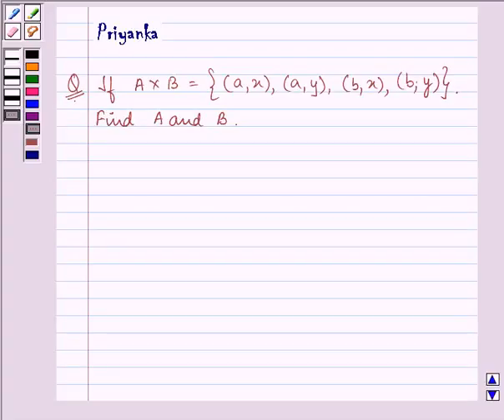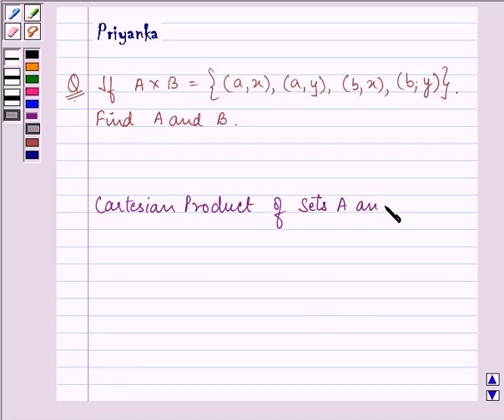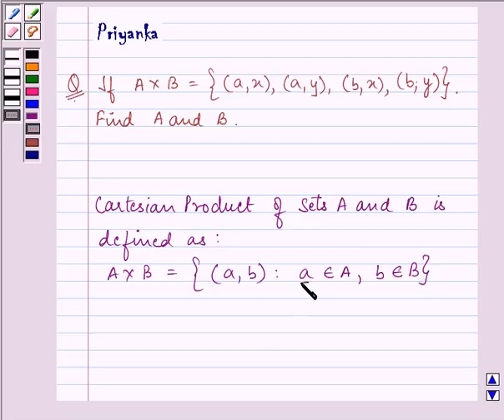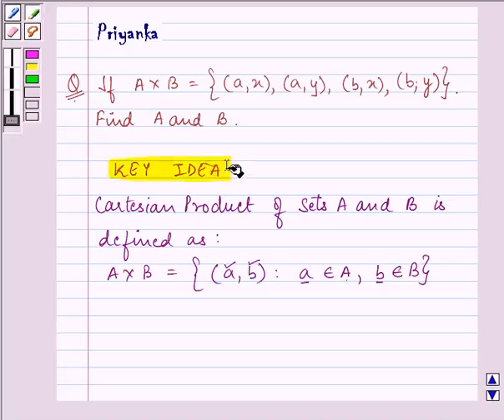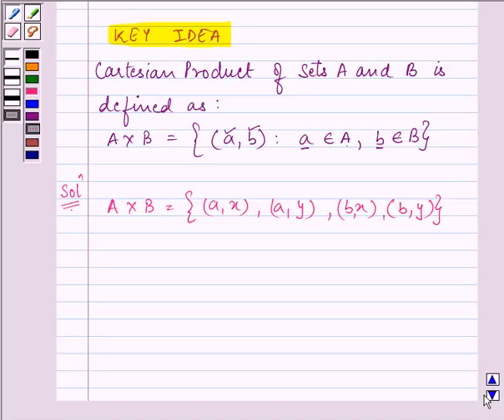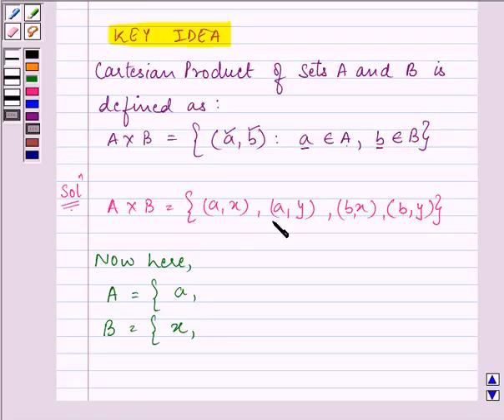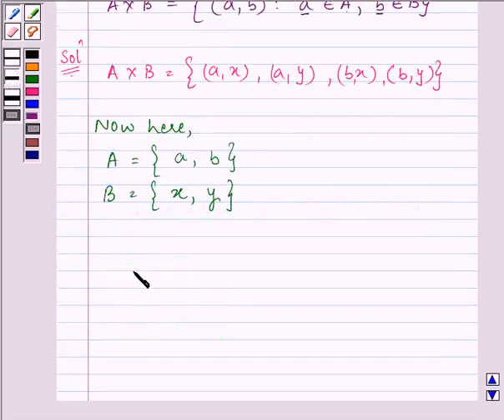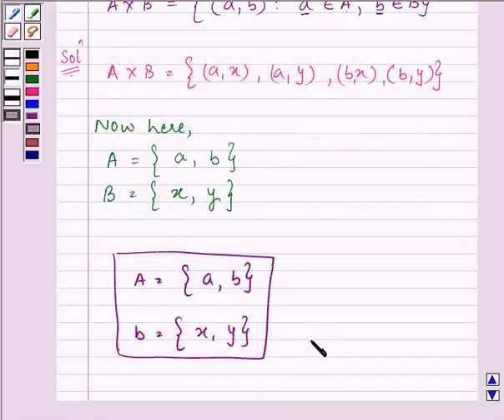Maths XI NCERT 2 2 1 6